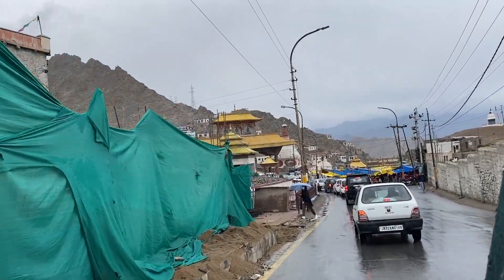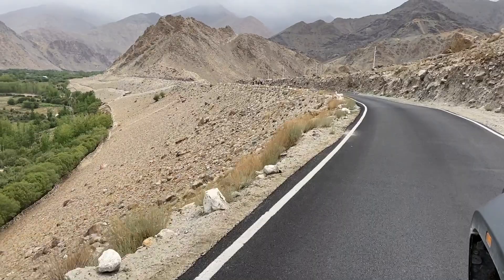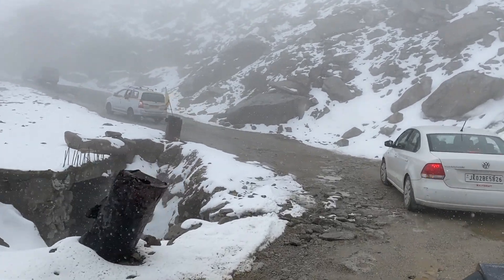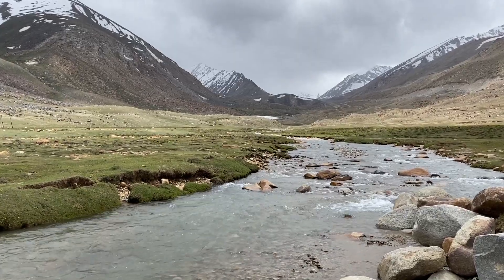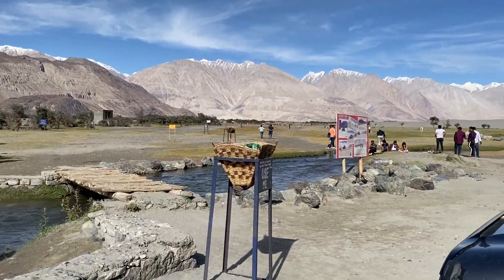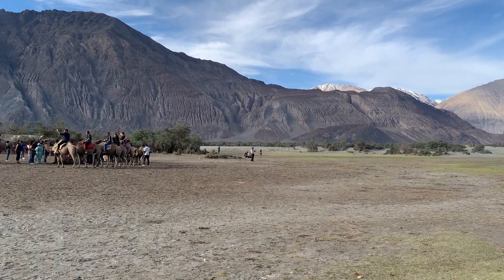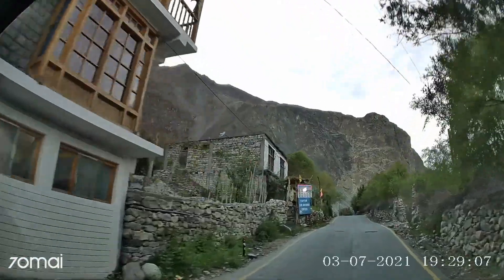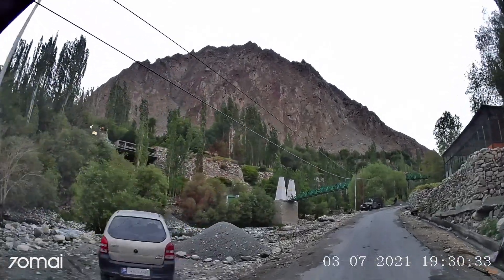Road to Baltistan || Drive from Leh to Turtuk || The Seeking Soul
Turtuk is a quaint and beautiful village which is part of Baltistan. It was a part of Pakistan since  1947 and became part of India post the Indo-Pak war of 1971. In this vlog we have included the glimpse of our journey from Leh to Turtuk along with some tips and tricks for you(if you are planning a road-trip from Leh to Turtuk yourself). I hope you enjoy the ride through our lens.. Do share your feedback or questions in the comments section below..

Introduction : Sud, Anki & Star - a family of three - leaving the urban life and moving to the mountains with plans to travel around the Himalayas. Our first stop is Turtuk, a remote village in Ladakh where we are going to volunteer as Teachers and work with "teachforladakh" project.